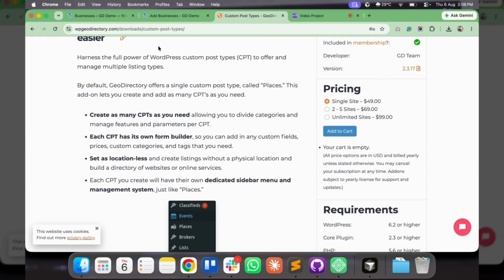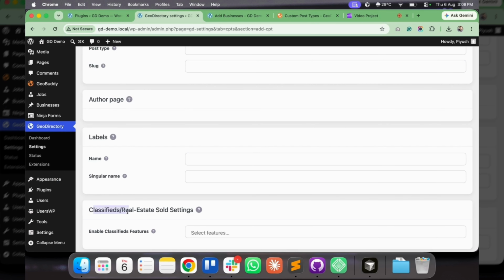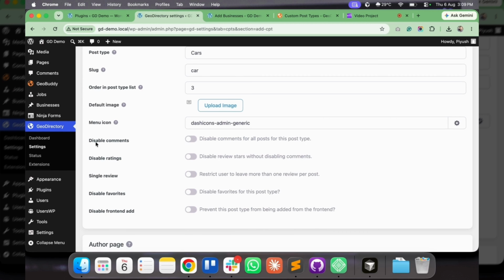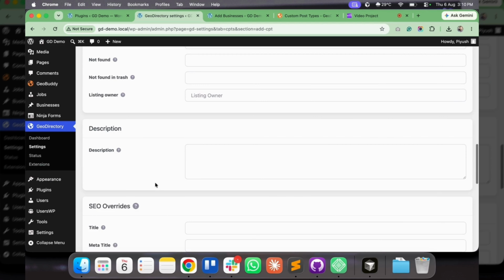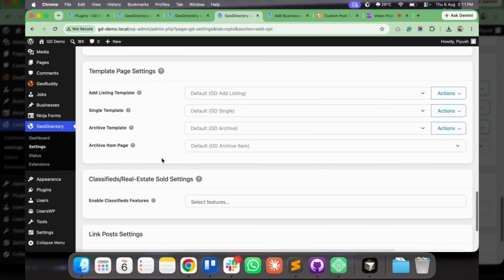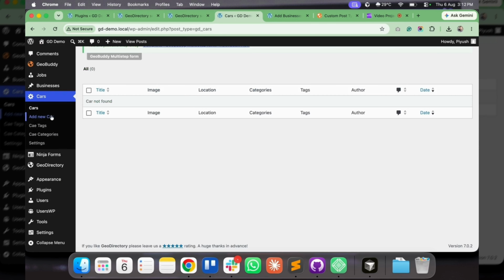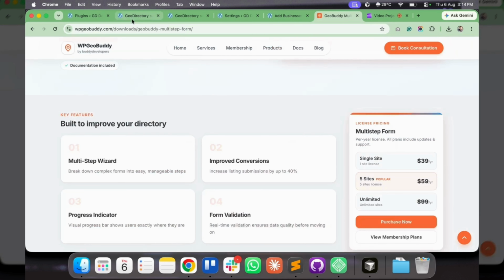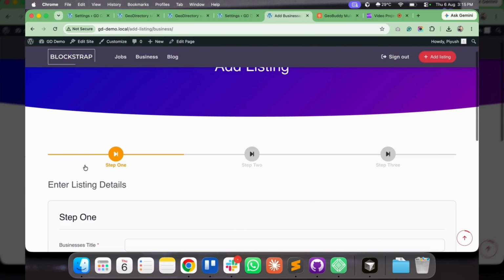Ep 7 - GeoDirectory Custom Post Type Addon | GeoDirectory Tutorials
Learn how to create Custom Post Types (CPTs) in GeoDirectory using the GeoDirectory Custom Post add-on — and how to convert any listing form into a modern multi-step form with GeoBuddy Multi-Step Form.

In this tutorial, we cover:
✅ Installing and activating the GeoDirectory Custom Post add-on
✅ Creating a new Custom Post Type (CPT) from scratch — using "Cars" as an example
✅ Configuring Post Type Settings, Author Page settings, and Labels
✅ SEO Overrides and Template Page settings for individual CPTs
✅ Enabling classified features (Sale Agreed, Under Sold, Sold)
✅ Adding custom fields (Phone, Email, Website) to existing CPTs like Business
✅ Converting your listing submission form into a multi-step form using GeoBuddy Multi-Step Form
✅ Setting up progress bar or step-wise form navigation

This workflow is perfect for directory site owners who want organized, category-specific listing types and a smoother, higher-converting submission experience for users.

🔗 Get GeoBuddy Multi-Step Form and other premium add-ons at wpgeobuddy.com — available in single-site, five-site, and unlimited-site licenses.
💎 WPGeoBuddy membership starts at $99/year and includes 10+ premium add-ons plus all future releases.